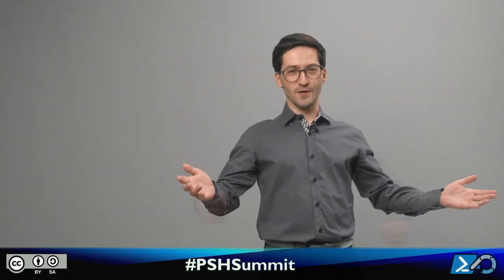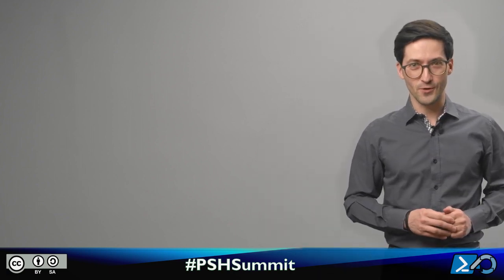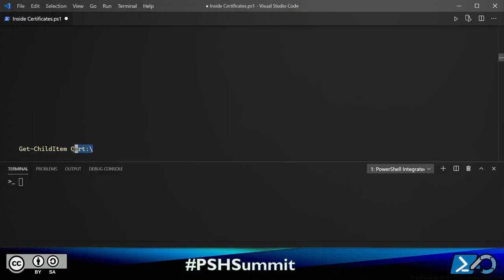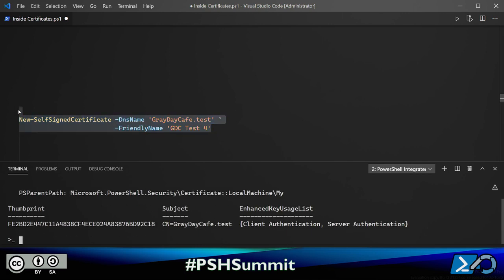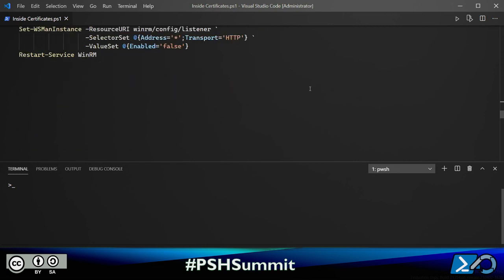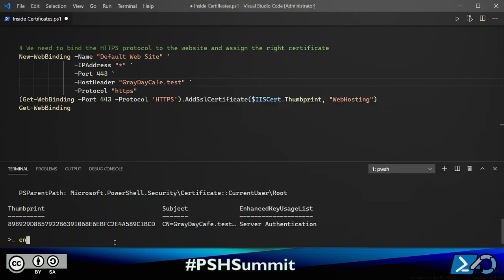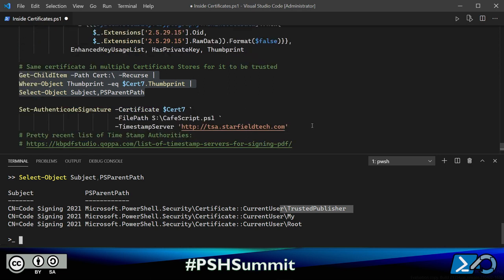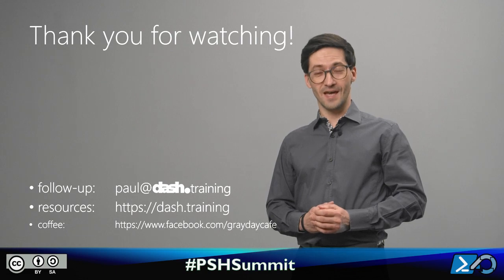Inside Certificates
Presented by Paul "Dash" Wojcicki-Jarocki
Nobody talks about certificates, though you find them everywhere: PowerShell script signing, WinRM session authentication, HTTPS. During this session, we'll take a look inside a certificate, create our own, and put it to some practical use.

Starting with a quick review of Public Key Infrastructure (PKI), we'll discuss the concept of trust and differentiate between common scenarios. What needs to happen when you sign code? How does encryption work?

Walking step-by-step through the process of creating a self-signed certificate, we'll discuss the properties of a X509Certificate2 object and understand their intended uses.

Because a certificate from a public Certification Authority (CA) has much broader scope of use, we'll see the ACME request process and use the resultant certificate for practical applications, including installation in on-premise IIS, an Azure App Service, using to secure a WinRM remoting session, and of course signing our PowerShell script!